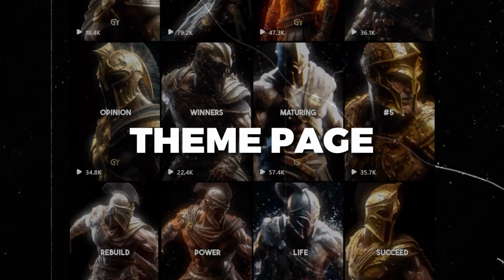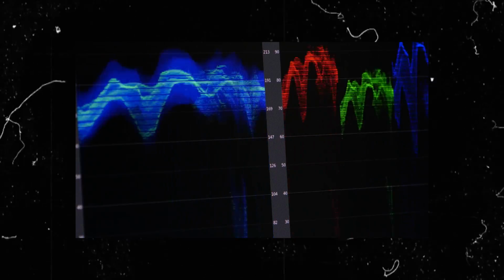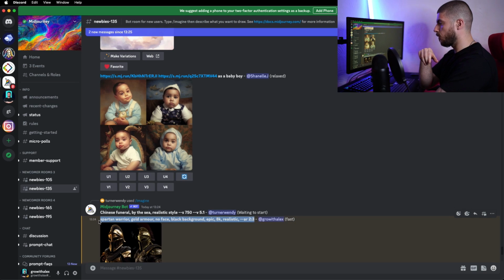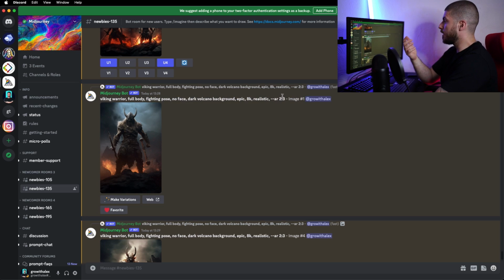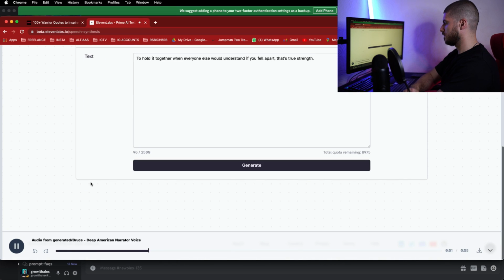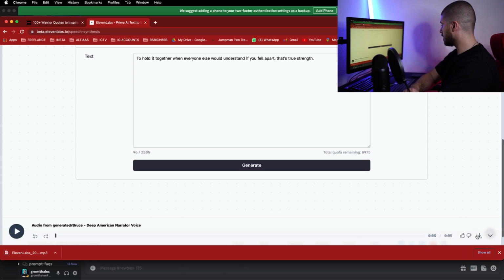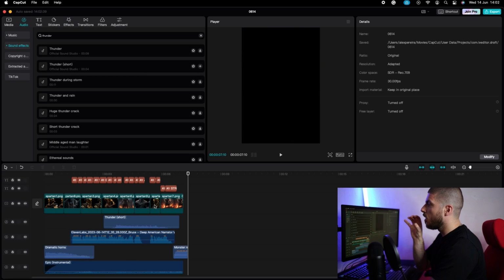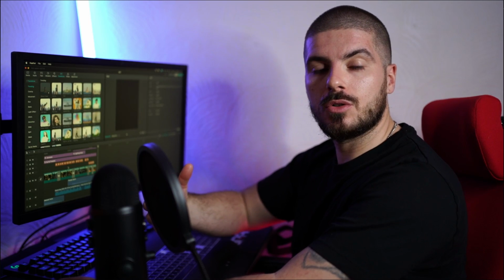I found the EASIEST way to create Viral Motivational Reels, so you don't have to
Learn the simple steps behind creating viral content and growing your audience fast. This might just change your strategy!

🚀 Want an AI editing system set up for your own content? I'll build it with you 1:1, along with the rest of my content system. Apply

Timestamps:
0:00 - 0:41 - Secret to Rapid Follower Growth
0:42 - 1:26 - Crafting Viral Instagram Content
1:27 - 2:46 - Sourcing Epic Spartan Images
2:47 - 3:56 - Choosing the Perfect Warrior Quote
3:57 - 5:18 - Transforming Text to Epic Voiceover
5:19 - 6:12 - Essential Editing Software Tips
6:13 - 7:12 - Adding Impact with Sound and Effects
7:13 - 8:46 - Bringing Images to Life
8:47 - 9:59 - Final Touches for Viral Success

For any questions, leave them below!